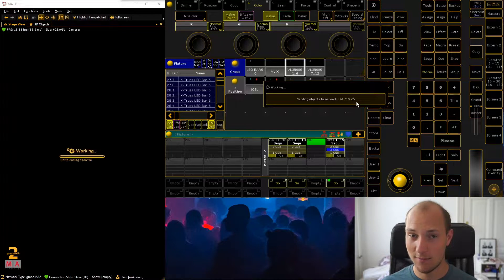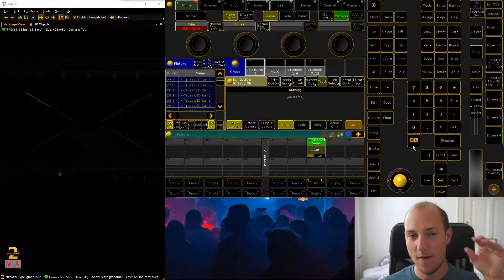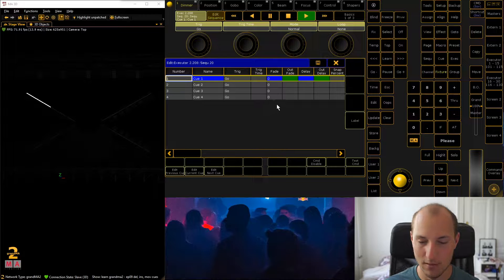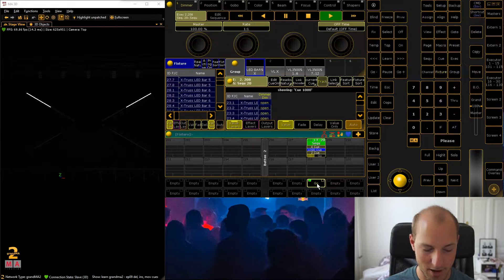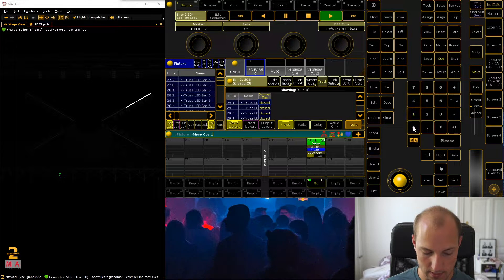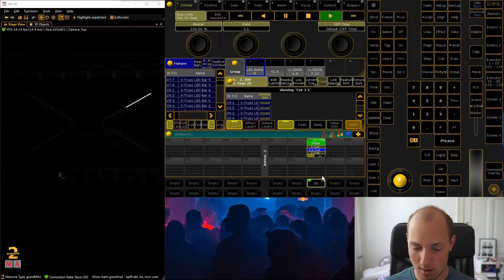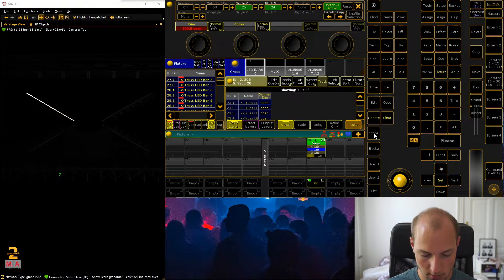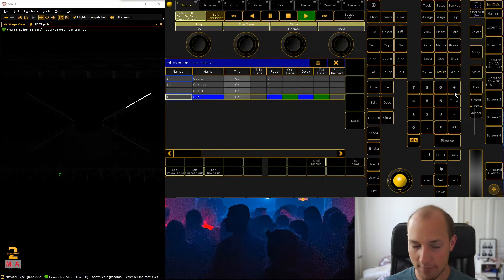Learn GrandMA2 EP9 - Delete, insert & move cues